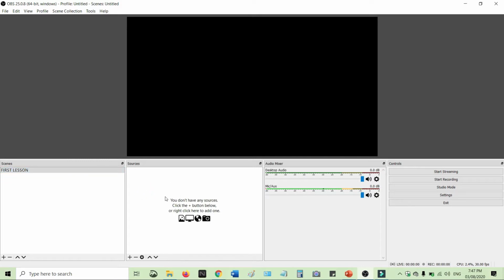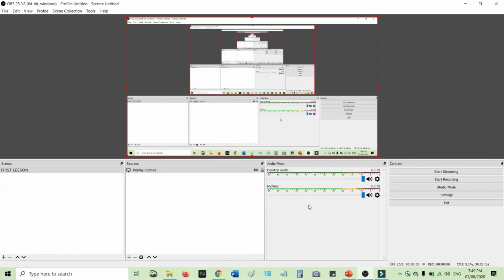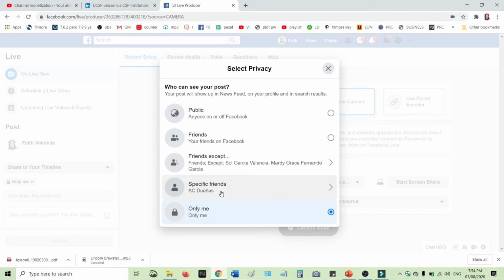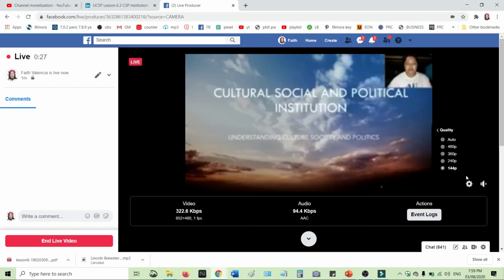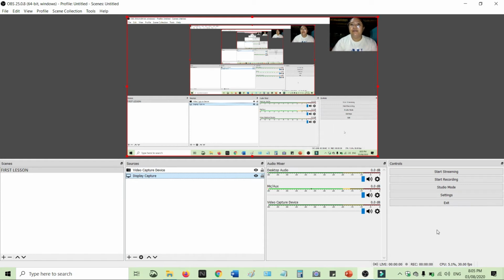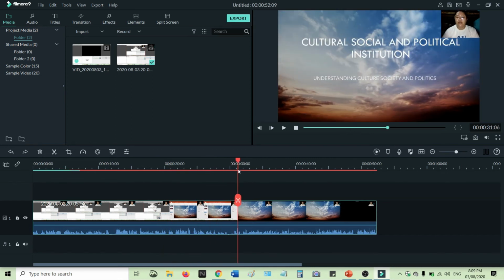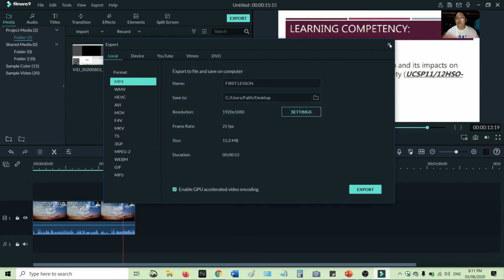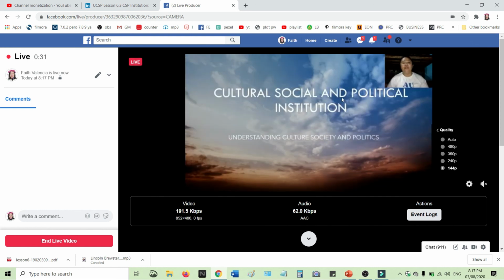OBS FOR DEPED TEACHERS BASIC SET UP (PART-1)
In this video I will teach you on how to create video tutorials for online classes using OBS. And basic editing using filmora go 9. If you have any further questions please don't hesitate to ask questions. I will try my best to answer it.